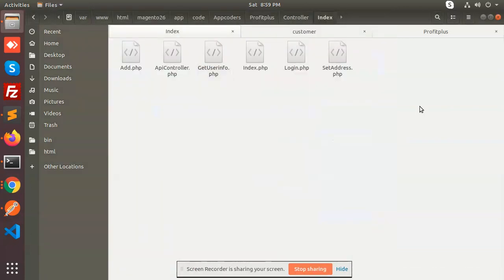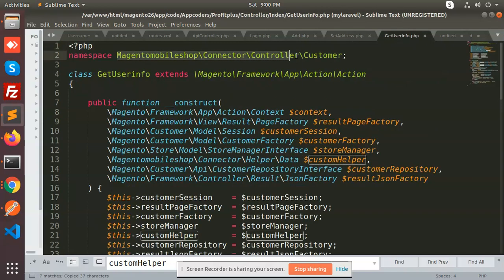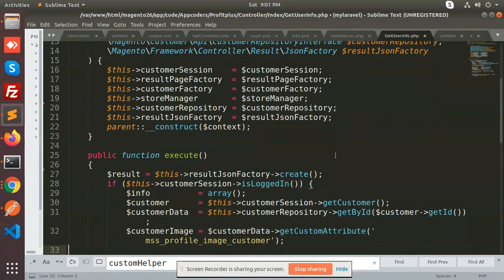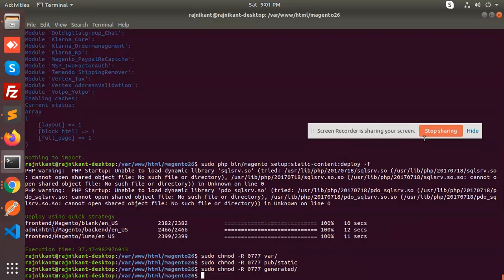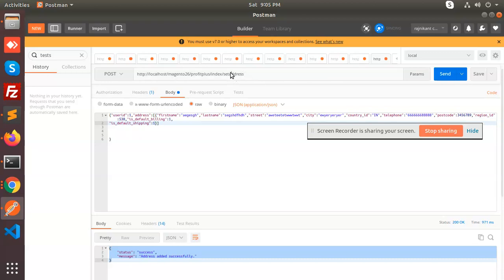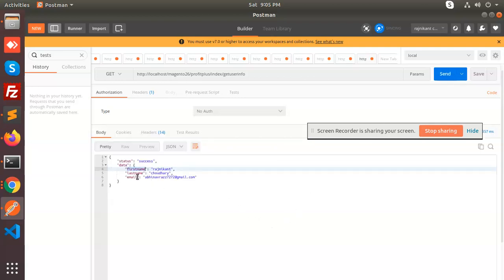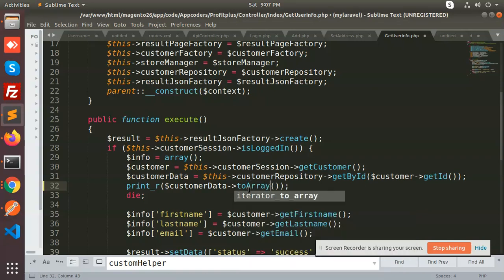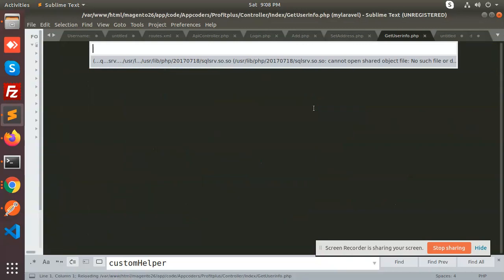Magento 2 get customer data from session RestApi